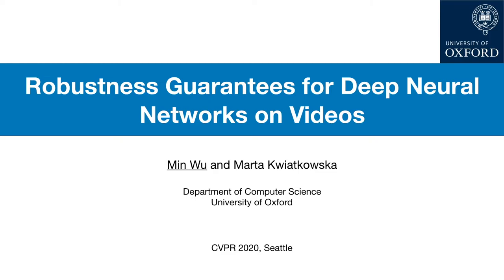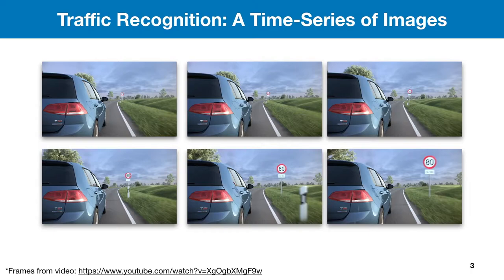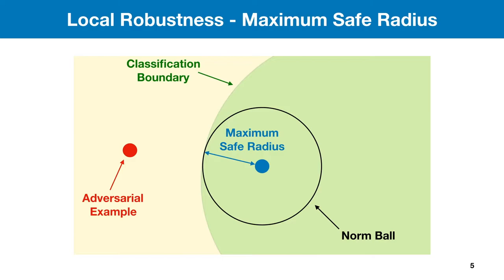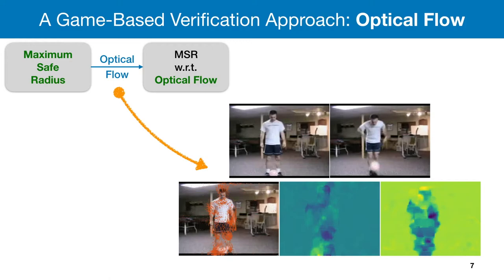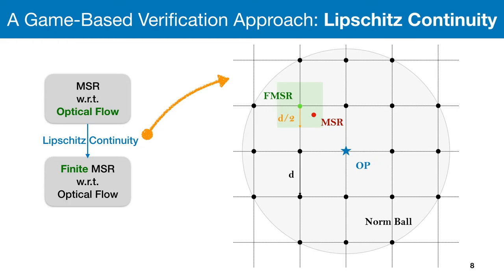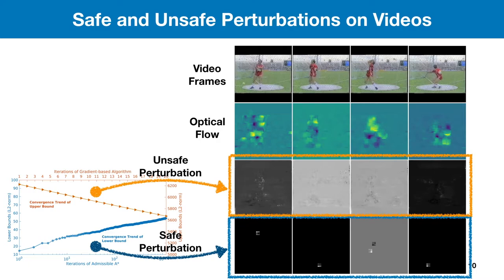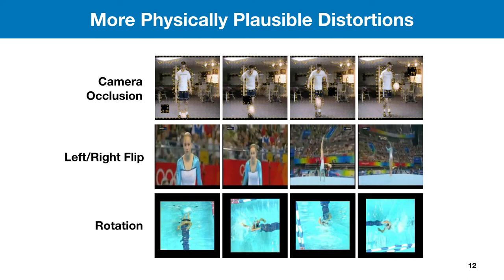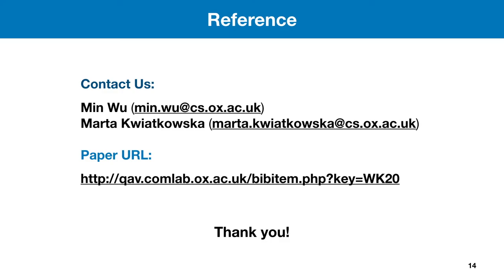Robustness Guarantees for Deep Neural Networks on Videos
Authors: Min Wu, Marta Kwiatkowska Description: The widespread adoption of deep learning models places demands on their robustness. In this paper, we consider the robustness of deep neural networks on videos, which comprise both the spatial features of individual frames extracted by a convolutional neural network and the temporal dynamics between adjacent frames captured by a recurrent neural network. To measure robustness, we study the maximum safe radius problem, which computes the minimum distance from the optical flow sequence obtained from a given input to that of an adversarial example in the neighbourhood of the input. We demonstrate that, under the assumption of Lipschitz continuity, the problem can be approximated using finite optimisation via discretising the optical flow space, and the approximation has provable guarantees. We then show that the finite optimisation problem can be solved by utilising a two-player turn-based game in a cooperative setting, where the first player selects the optical flows and the second player determines the dimensions to be manipulated in the chosen flow. We employ an anytime approach to solve the game, in the sense of approximating the value of the game by monotonically improving its upper and lower bounds. We exploit a gradient-based search algorithm to compute the upper bounds, and the admissible A* algorithm to update the lower bounds. Finally, we evaluate our framework on the UCF101 video dataset.